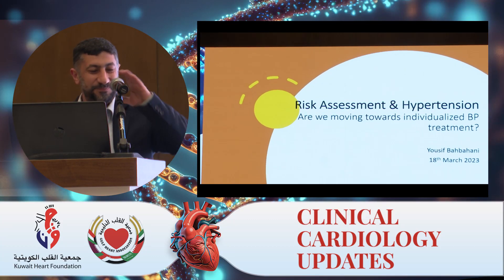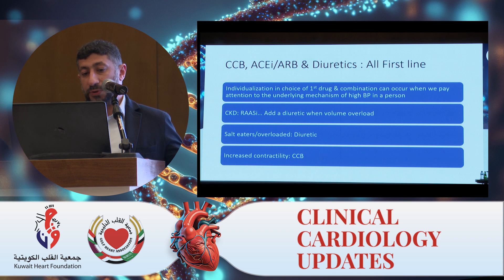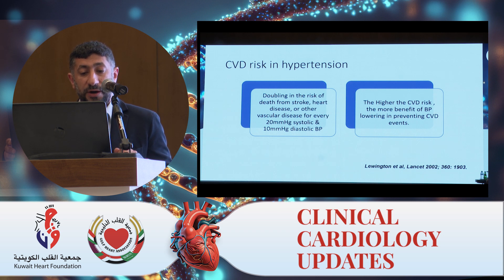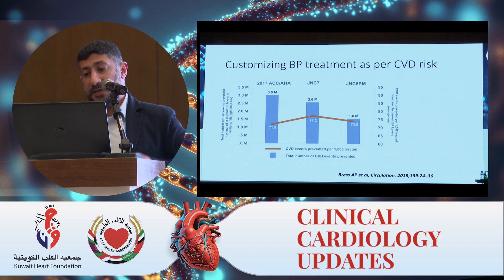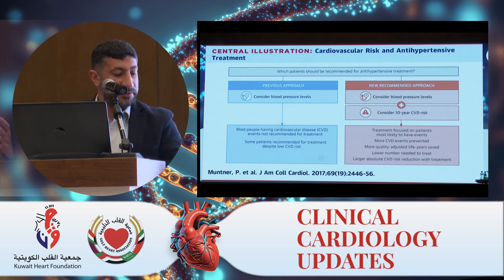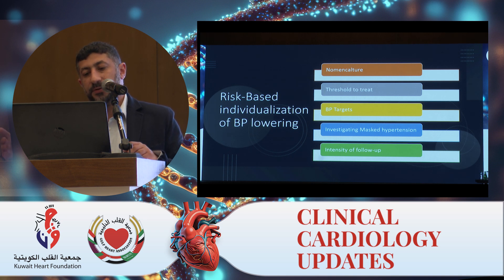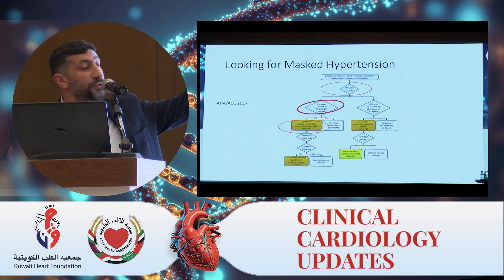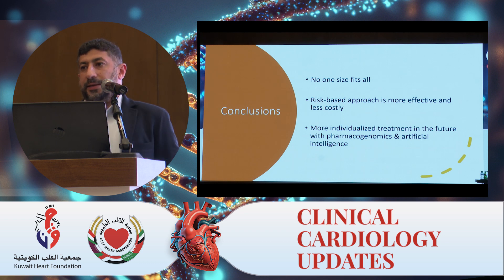Risk Assessment and Hypertension: Are We Moving Towards Individualized Blood Pressure Management?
Risk Assessment and Hypertension: Are We Moving Towards Individualized Blood Pressure Management? - Dr. Yousif Behbahani